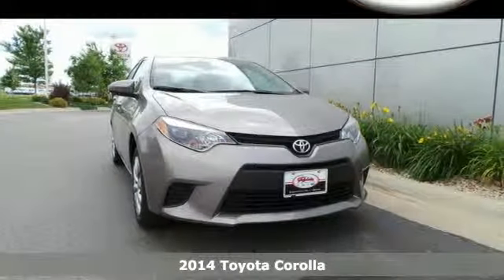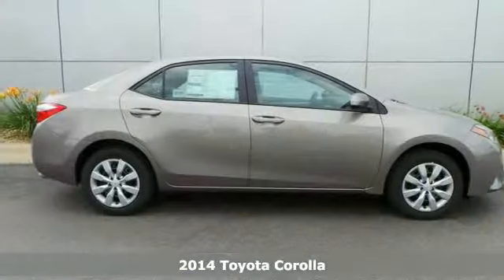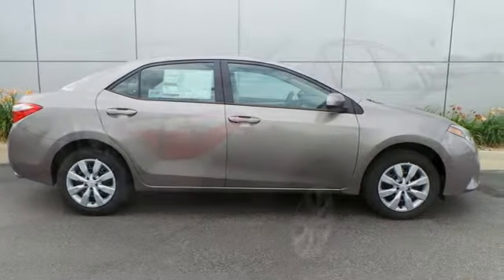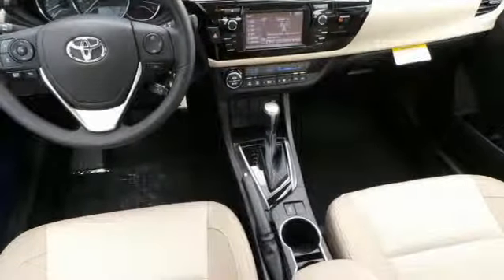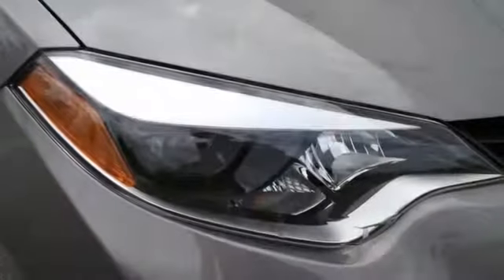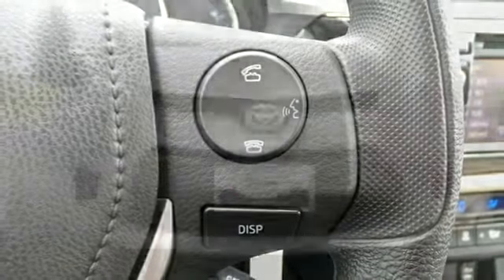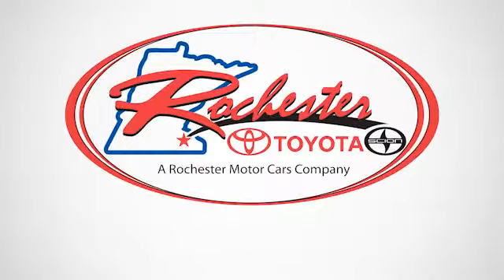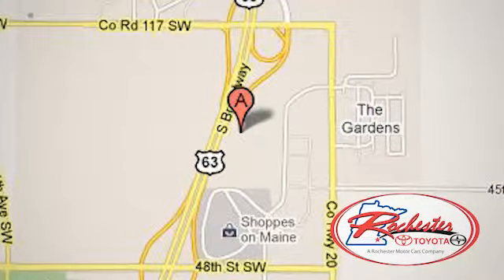2014 Toyota Corolla Rochester MN Winona, MN S16884 - SOLD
Year: 2014
Make: Toyota
Model: Corolla
Trim: LE
Engine: 1.8L I4 DOHC Dual VVT-i
Transmission: CVT
Color: Brown
Interior: Ivory
Stock #: S16884

Address:
4900 Highway 52 N